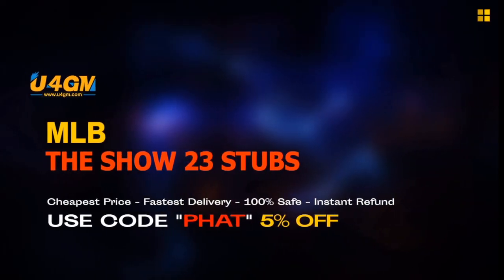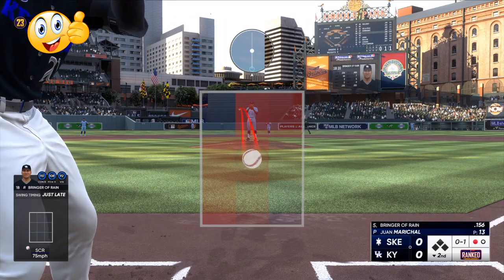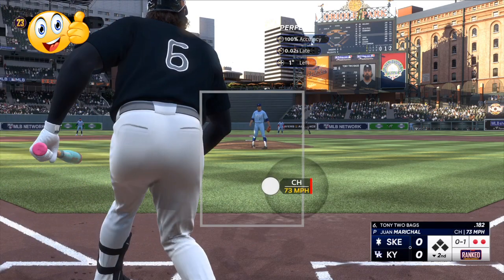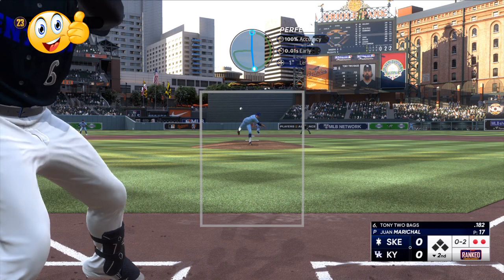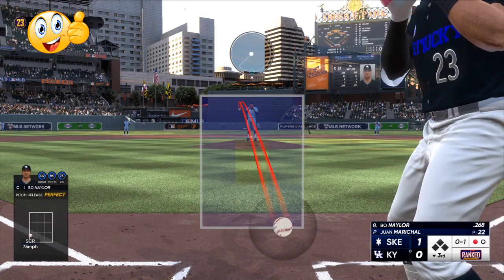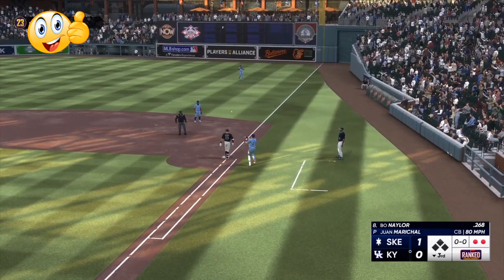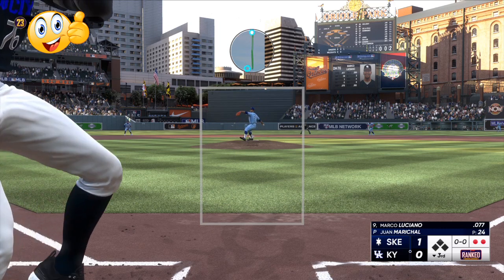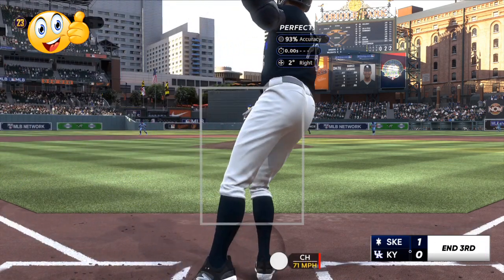HOW TO PITCH IN MLB THE SHOW 23-Pitch Better overnight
mlb
mlb 23
shorts
mlb shorts
mlb stubs
stubs sale
stubs glitches
mlb 23 glitches
xp methods
xp glitches